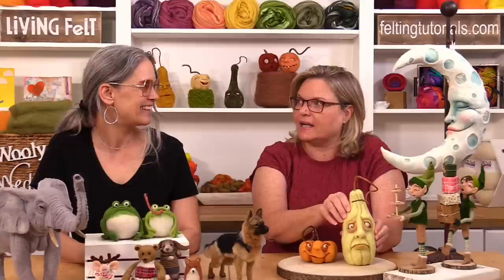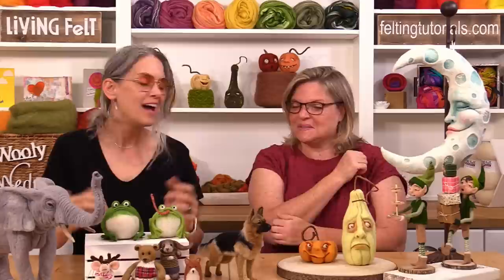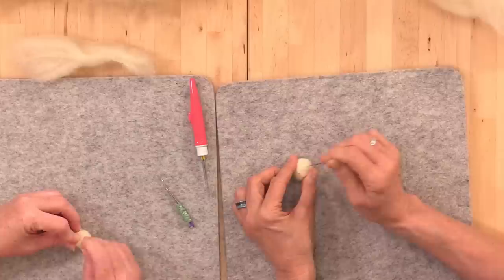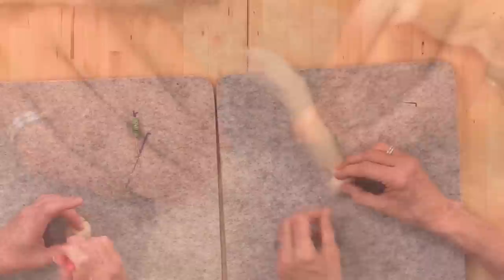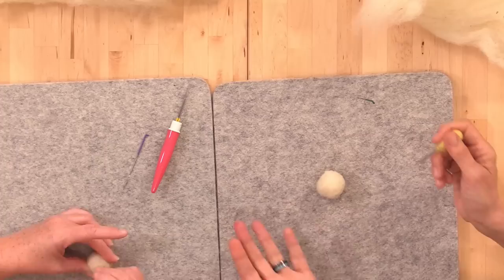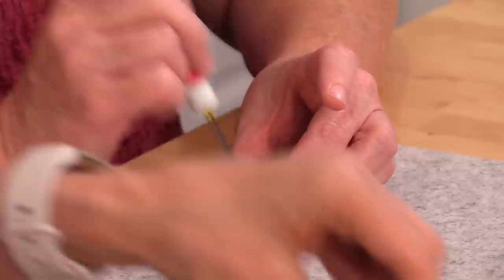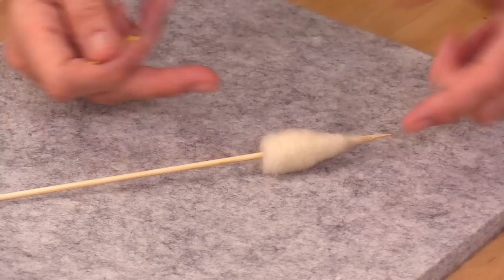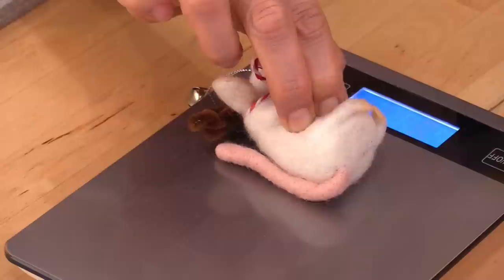Felting FIRM: The Value of Firm Needle Felting for 3D Sculptures with Kimberly Czar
Kimberly Czar of Czar Designs in back in the Living Felt studio! While filming her upcoming course for FeltingTutorials.com, Marie and Kimberly discussed the importance of density and firmness in Sculptural Needle Felting. We thought it would be nice to pause and capture some of the insight into why and when something should be needle felted FIRM. Marie and Kimberly review some examples of firmly felted sculptures, and demonstrate how to get started building up a firm core shape - both round and long! We'll finish off with a few ways to measure the firmness of your felt.

Kimberly's new course "Extreme Faces" opens on September 1st, 2023, but it is available for Early Bird enrollment now on FeltingTutorials.com!

Can't wait to learn from Kimberly? You can enroll in her Busy Elves class today

🕑 TIME STAMPS 🕑
0:00 Welcome Kimberly Czar of Czar Design
0:25 Importance of Firm Needle Felting for 3D Sculptures
7:31 Needle Felting a Firm Sphere Shape
22:15 Needle Felting a Long Shape with Armature
33:35 Needle Felting a Cone Shape with a Skewer
42:10 Learn from Kimberly on FeltingTutorials.com!